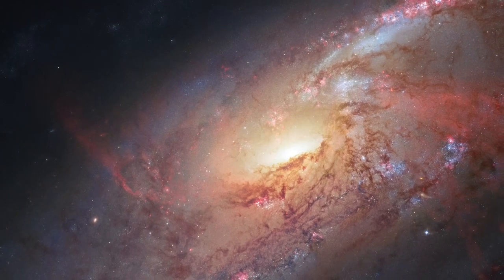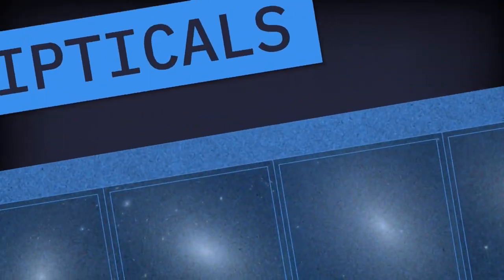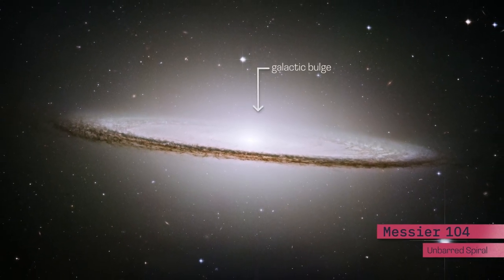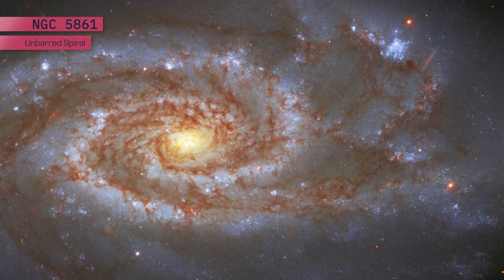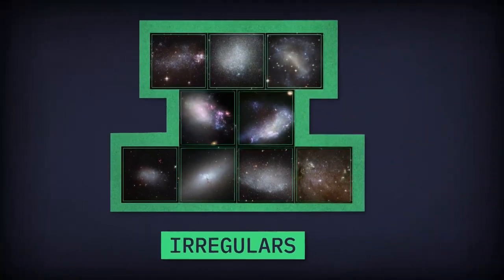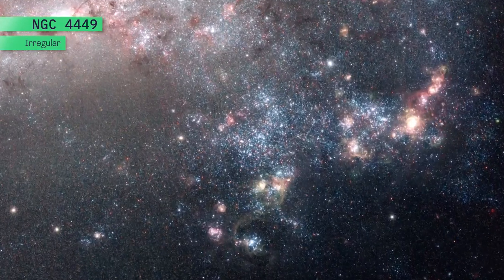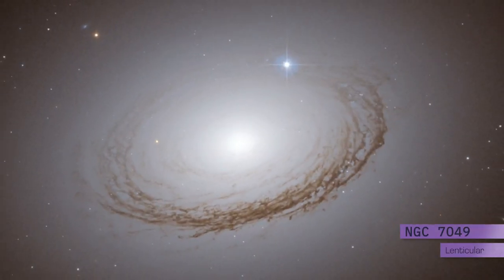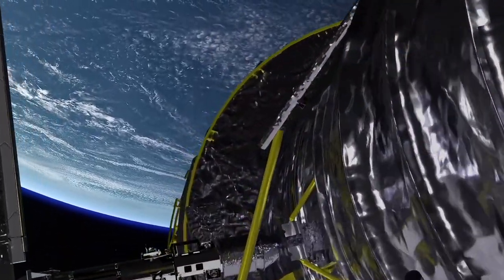Hubble's Guide to Galaxies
Galaxies are the visible foundation of the universe; each one a collection of stars, planets, gas, dust, and dark matter held together by gravity. Hubble’s observations give us insight into how galaxies form, grow, and evolve through time.